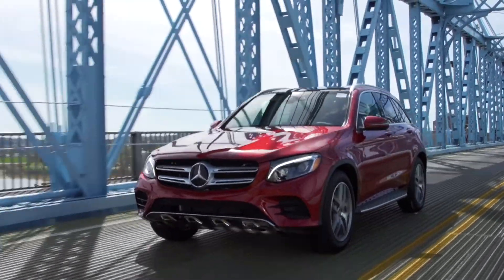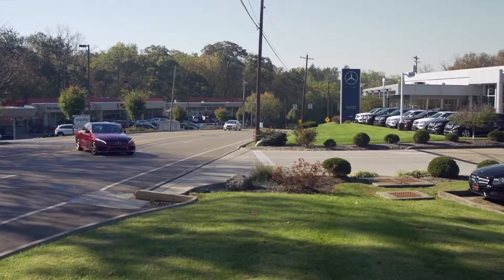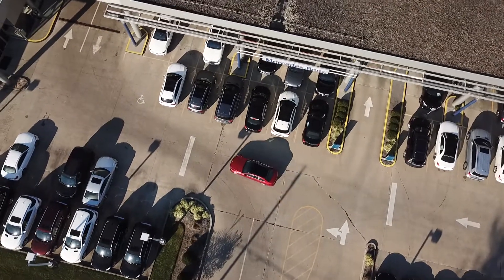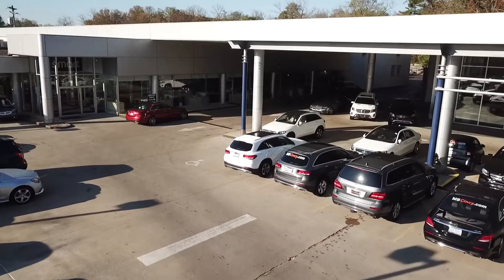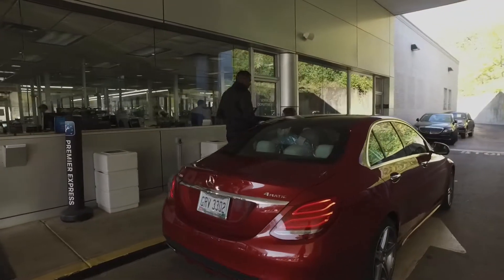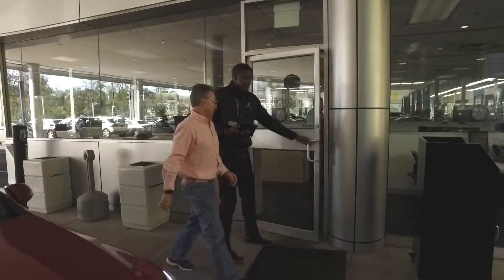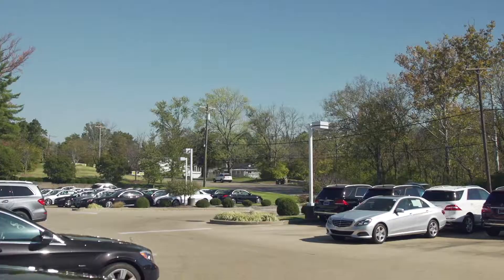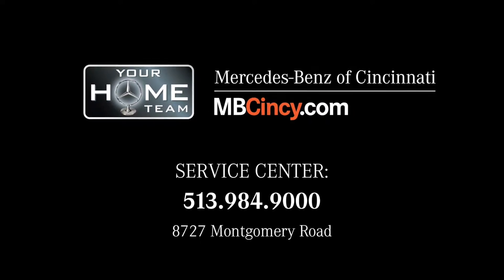Driving Directions to our Service Center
This brief video illustrates the simple route to our Service Center when you arrive at Mercedes-Benz of Cincinnati to service your vehicle.